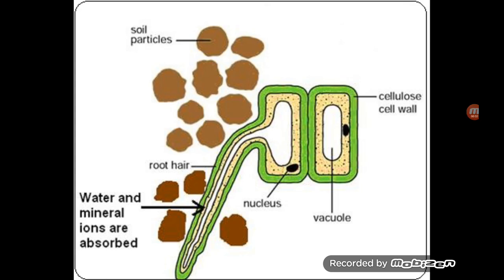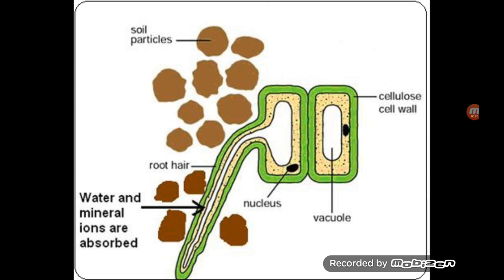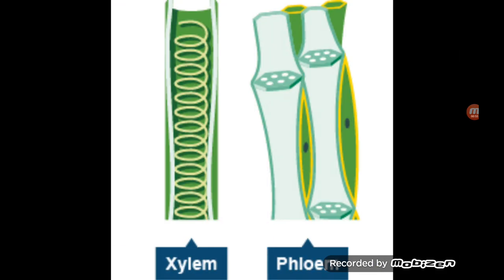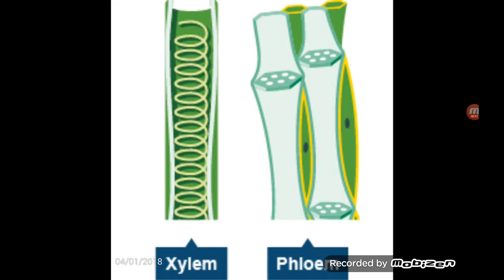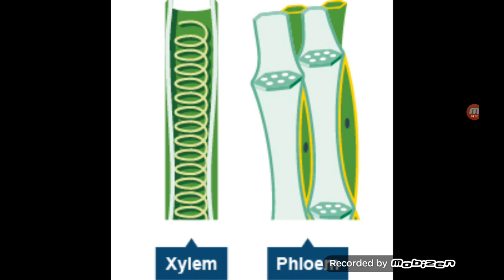Gcse revision: 2 minutes on specialised plant cells